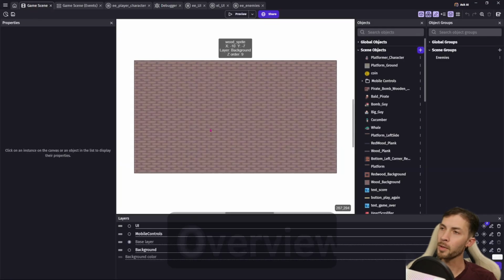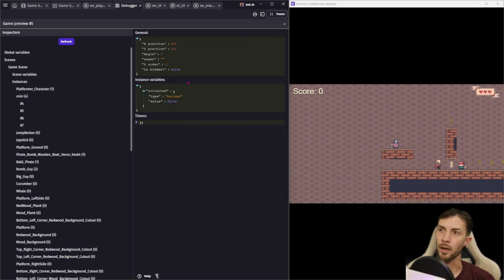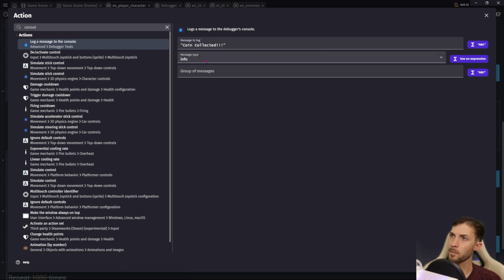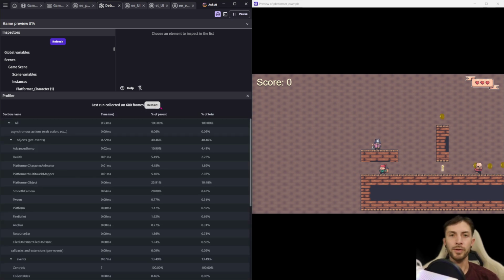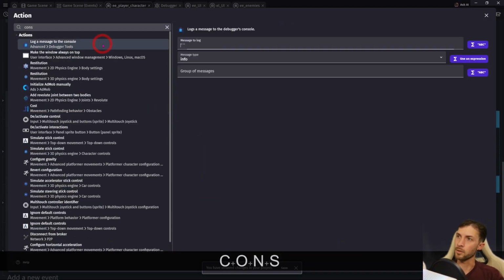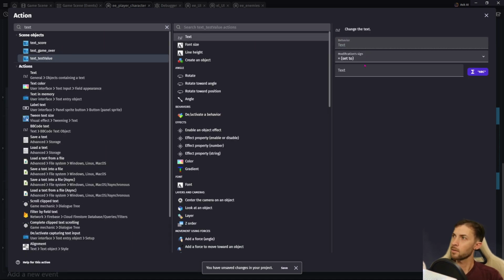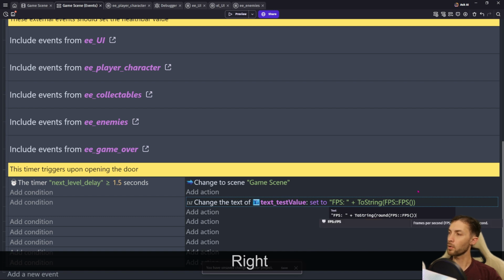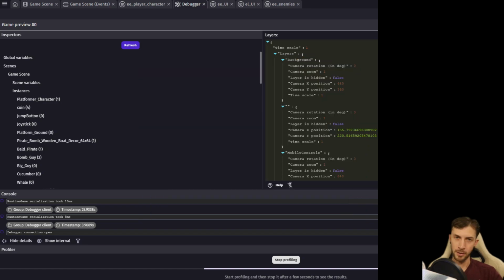How to Debug in GDevelop in 2025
I show you how to use GDevelop's debugger system to help troubleshoot your game. There's a lot of content, so feel free to use the chapters to jump around. @GDevelopApp

0:00 Intro
0:27 Overview
0:51 Inspector
1:14 Instantiate Objects
2:24 Instance Variables
2:54 Global Variables
3:31 Console
3:54 Logging Messages
5:19 Logging Variables
5:45 Profiler
6:38 Event Groups
7:52 Bonus Tips!
8:01 Incrementing Variable Log
9:30 Text for Troubleshooting
10:48 Final Tip: toggle tools